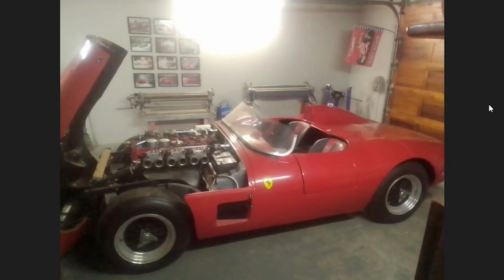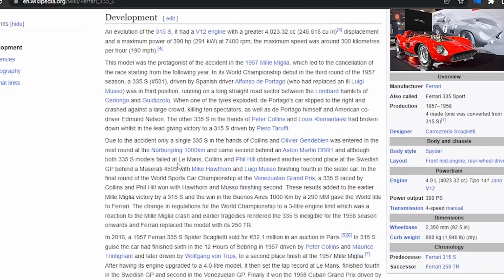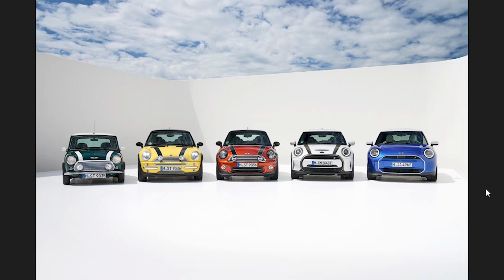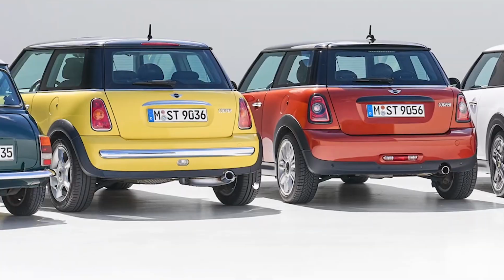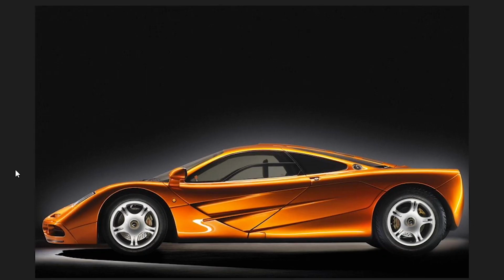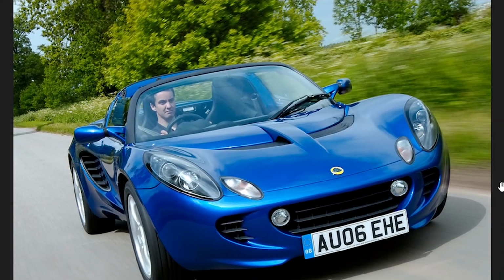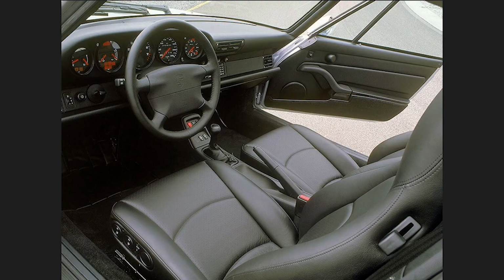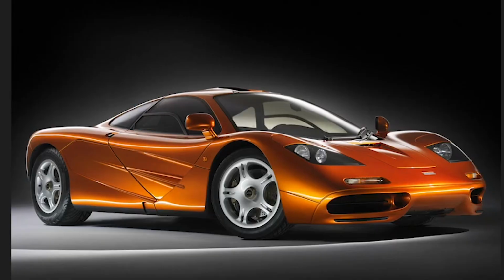Is this Barn find real or not? Drivin Dads Ep 8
In Drivin Dad's episode 8, we look at a potentially historic barn find, discuss a dream garage, and look at a new mini and the bakkie of the year.